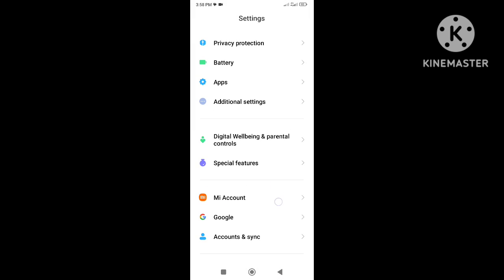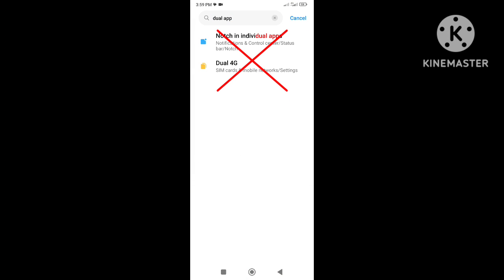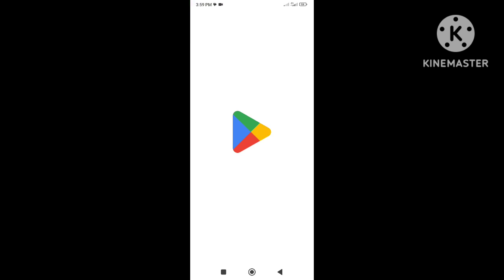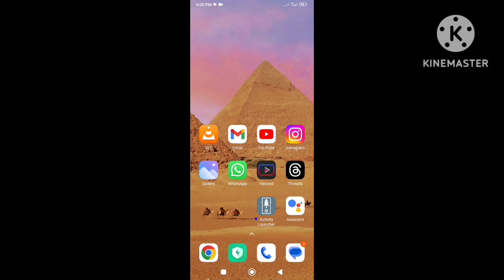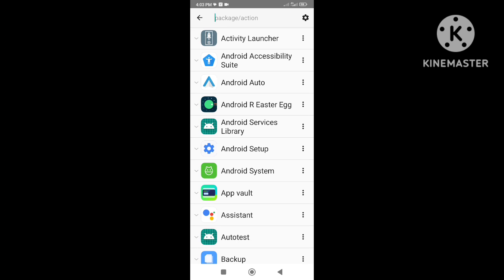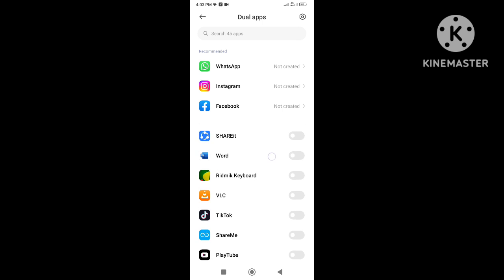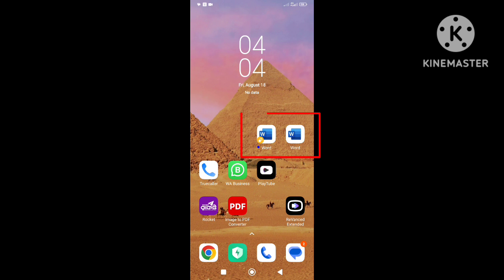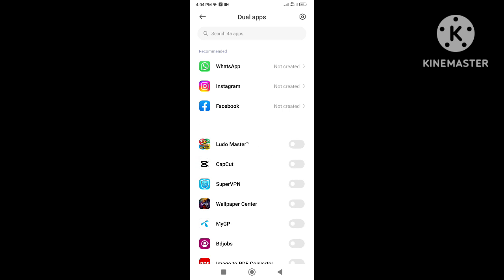Fix Dual apps missing | enable dual apps any Xiaomi/Redmi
Today in this video I will show how to fix if dual app option not showing in your Android phone. Guys We all know, The Dual app is the same as clone app, which means we can copy a single app to two instances that allow us to sign in with different accounts. Thus when we have two accounts in an app, we don't need to sign out and then sign in with another. There will be 2 apps signed with different accounts in our phone. And each of the apps is run separately.

                      ▬ 🔎 𝐇𝐚𝐬𝐡𝐓𝐚𝐠𝐬 ▬

Youtube not opening in chrome problem solved (redirecting to app)
How to fix messenger keeps crashing problem Android & ios

Telegram message not sent | Fix Telegram unable to send SMS please try again later

How to enable dark mode on instagram after new update | Instagram dark mode settings

Fix can't download Whatsapp messenger error from play store on Android

1 1 1 1 vpn connection problem | Fix 1.1.1.1 VPN not connecting problem

How to fix Automatic touch problem | laggin&Hanging problem | Realme, Redmi & Xiaomi

How to Unbanned From WhatsApp Quickly- Updated  | WhatsApp number is temporary ban GB Whatsapp

How to Fix messenger couldn't send the message | can't send the message messenger

How to Play EAC3 Not Supported MX Player | Fix MX Player EAC3 Audio Not Supported

Capcut no internet connection problem fix | How to fix no internet connection in capcut app

How to fix Can't install dream league soccer app in Google play store

Play YouTube video on Lock screen | listen YouTube songs in background

How to fix YouTube Vanced not working problem | video not playing on YouTube Vanced

Fix you need the official WhatsApp to use this account

How to fix Chrome keeps stopping problem on Android phone | Chrome keeps crashing

How to fix Chrome keeps stopping problem on Android phone
How to use two factor authentication on Facebook account

How to fix camera not working | sd camera error, camera is temporarily unavailable

How to Fix Google chrome Facebook login problem | Facebook not opening in Chrome

How to Stop Spam calls on Android phone | Block spam calls

How to setup Instagram thread account | Instagram thread account

Ho to fix you need the official whatsapp to use this account